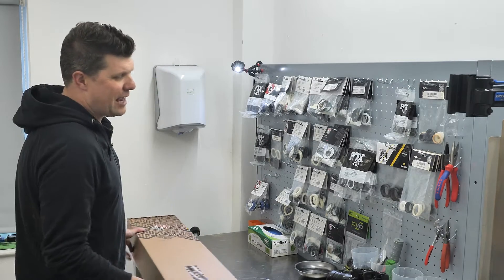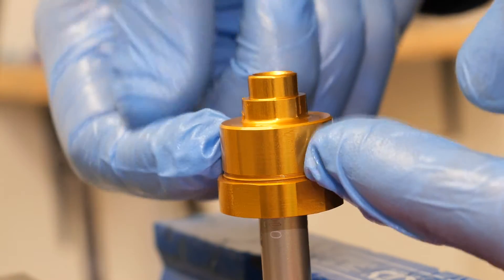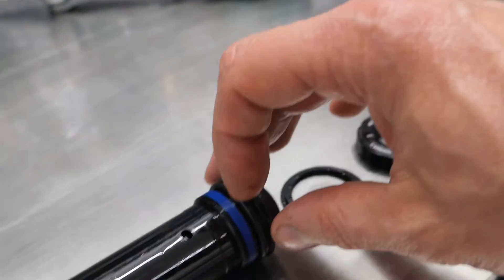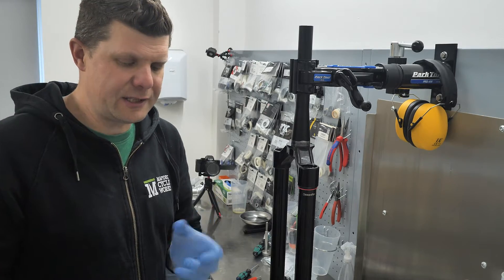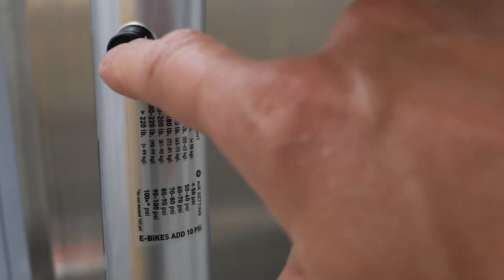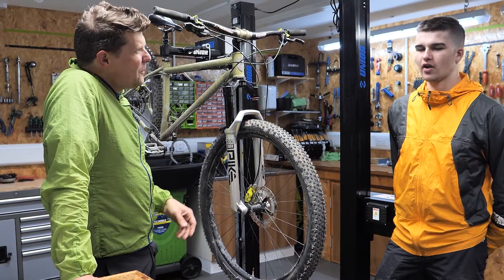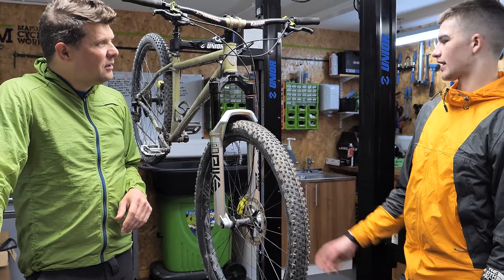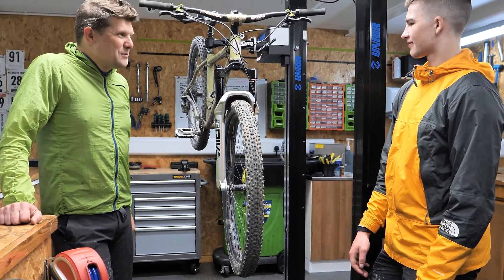NEW RockShox Pike Ultimate - Teardown & Test 🔧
The RockShox Pike Ultimate. The top of the range in the Pike series. The do anything suspension fork comes in 120mm, 130mm and 140mm travel for 27.5 and 29 inch bikes. The Ultimate model in this video features the Charger 3 RC2 Damper with Buttercups, the DebonAir+ Spring, Ultimate bushings, and Pressure Relief Valves in the lowers.  The box includes hub end cap adaptors for wheels with the standard size hub end caps, rather than the larger Torque caps.
Other Models in the Pike Range

• Pike Ultimate (in the video) $999 or £964
• Pike Select+ (only on prebuilt bikes and upgradeable to Ultimate Spec, no buttercups)
• Pike Select (Old damper, or pressure valves, can be upgraded) $749 or £723
• Pike (Rush RC damper, can be upgraded to Ultimate spec) (only on prebuilt bikes)

Available in 37mm and 44mm offset for 27.5" Wheels and just 44mm Offset for 29" Wheels

Launched May 26th 2022

These also use the new Maxima suspension oils rather than the old RockShox 0-30w oils.

The charger 3 damper features separate circuits for High Speed Compression and Low Speed Compression. You can fit 2 Volume spacers if needed, but none are fitted out of the box. We would probably recommend fitting 1 volume spacer for rocky terrain. Heavier riders or bike packers might like the support of fitting the second.

The buttercup system and pressure relief valves were first released on the electronic Flight Attendant forks earlier in the year.

We paid regular trade price for these forks, and they will be available for sale in our shop as a used item after the review. We will also have the new Lyrik Ultimates and will review these on our Instagram and TikTok pages.